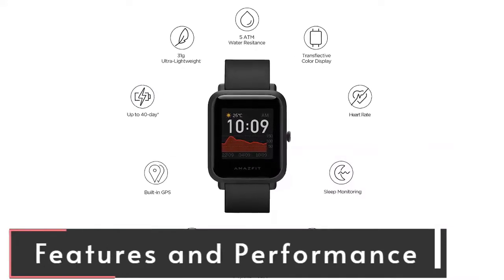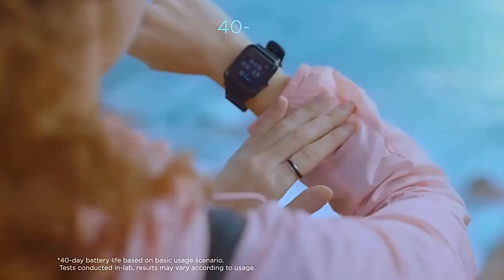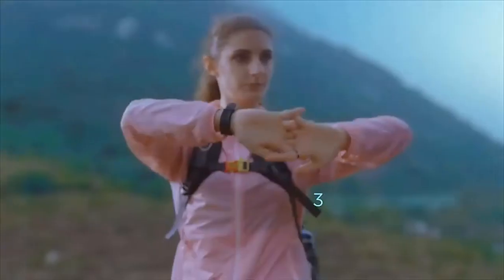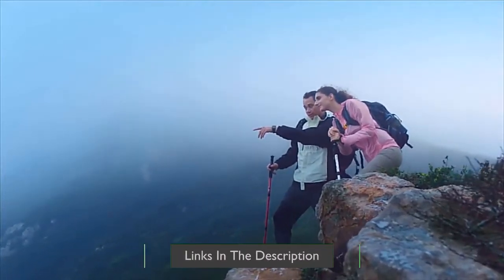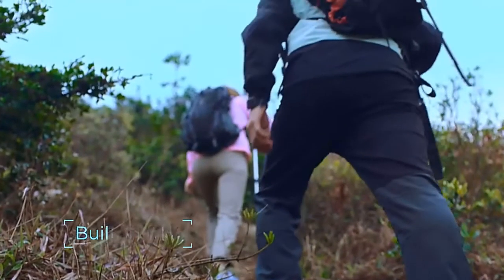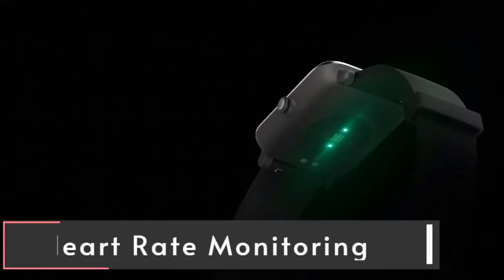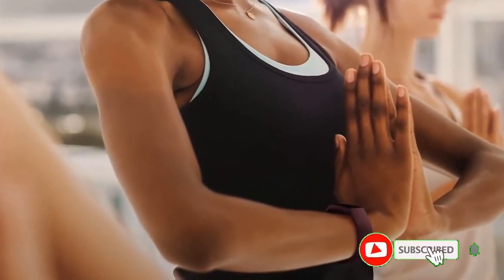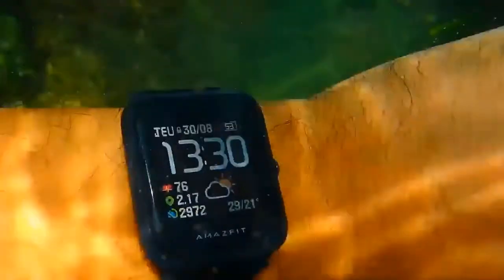amazfit bip s, does amazfit bip s smartwatch have gps.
In this video I will show you the amazfit bip s Smartwatch,  Smartwatch Scissors is available on the market. I made the list based on personal opinions and hours of research. I have listed them based on quality, durability, price, and positive feedback from the real users. keep watching this video I guarantee you'll find the best and most suitable one.
If this video was helpful to you, please Like and subscribe to my channel to see more videos, and if you have any questions comment down below and I will get back to you as soon as I can!